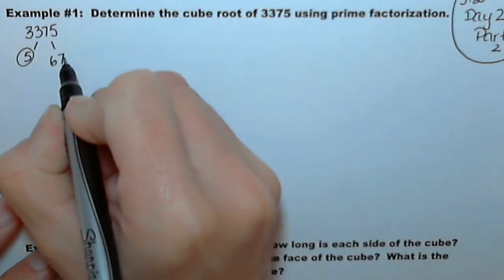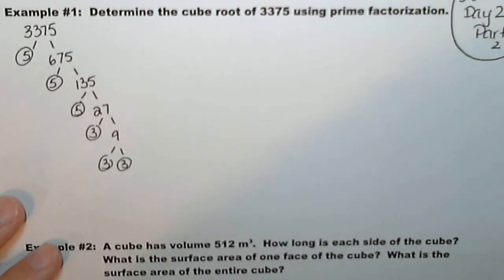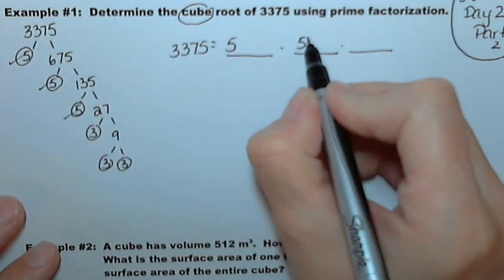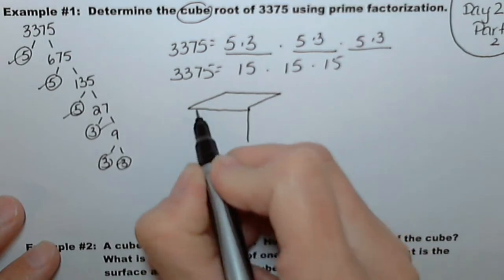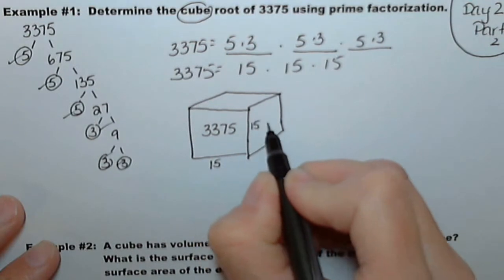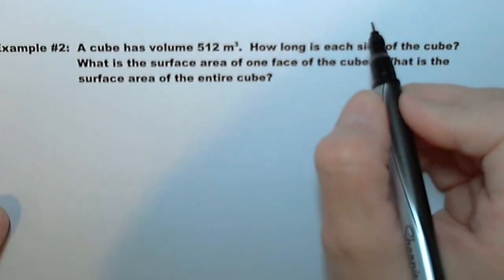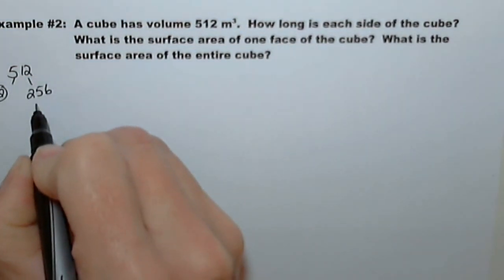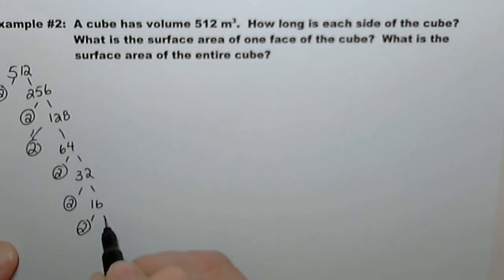Foundations of Math 10 - 3.2 Day 2 #2